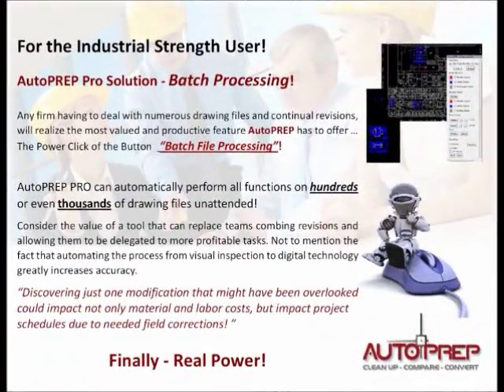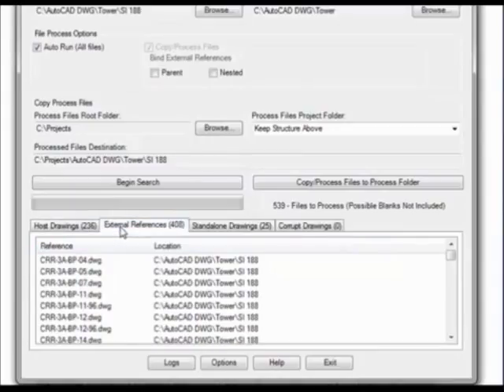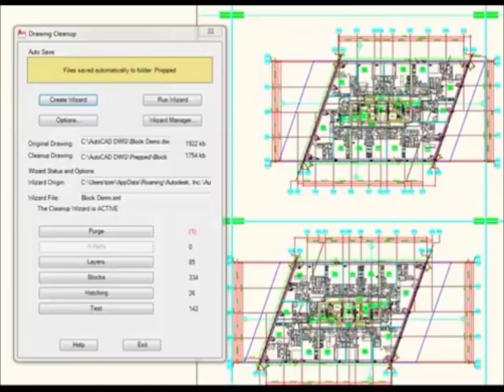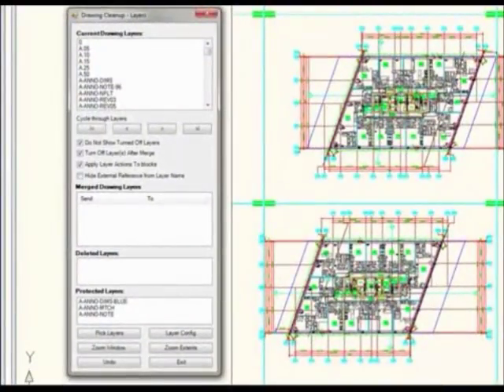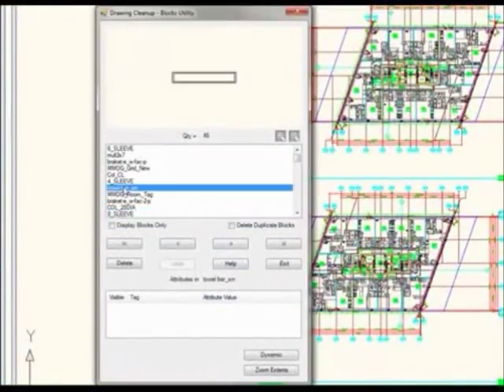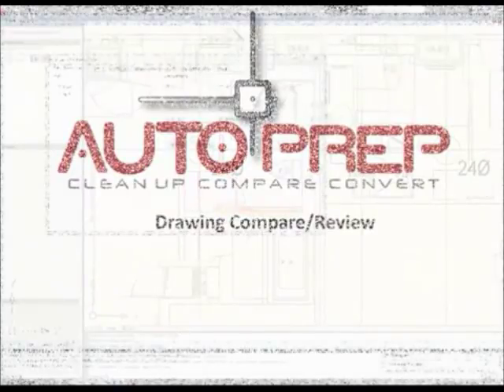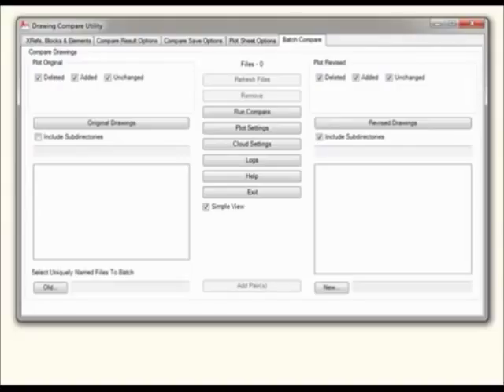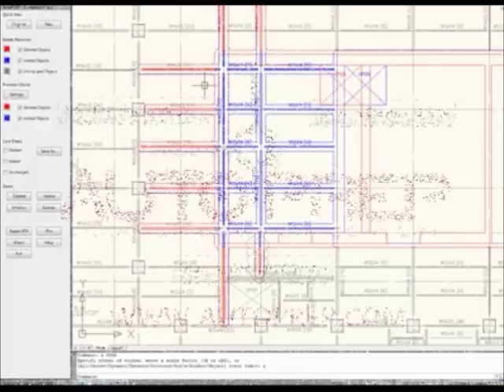AutoPREP Product Webinar - Part 2 - 08/10/2011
AutoPREP Pro Product Demo - Taken from GotoWebinar done on August 10th, 2011 10:00am Eastern Time